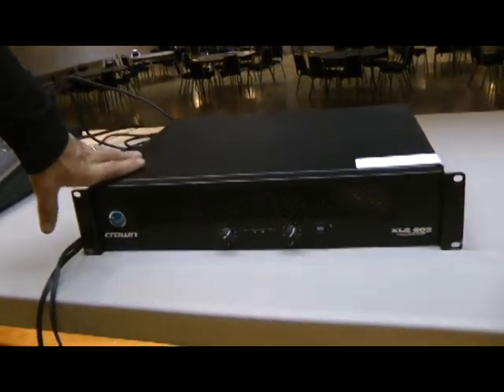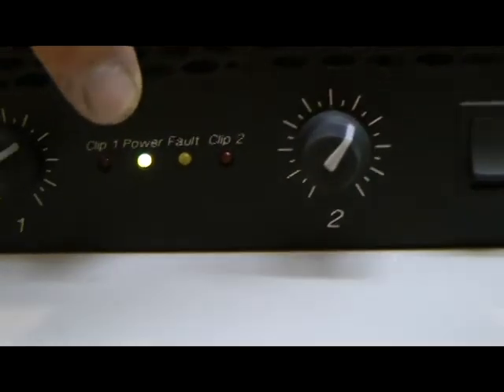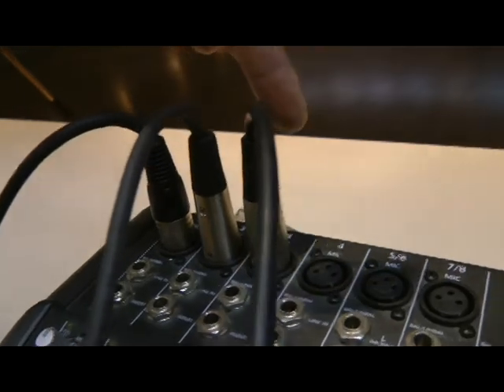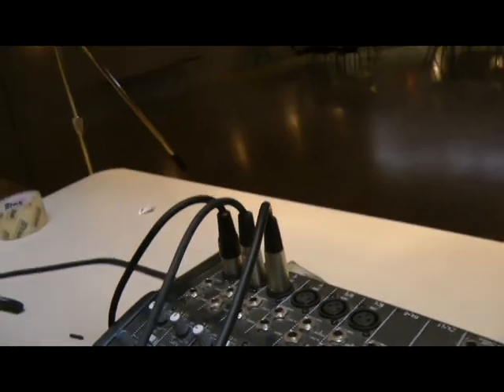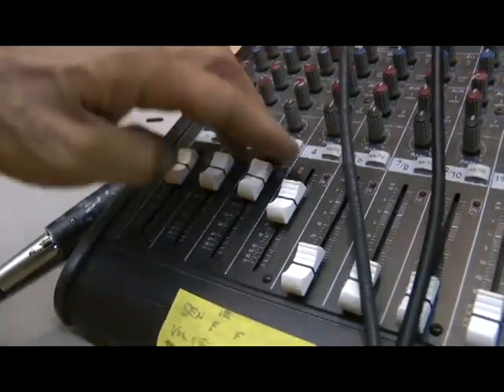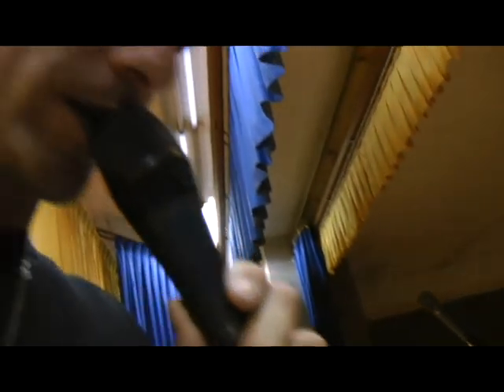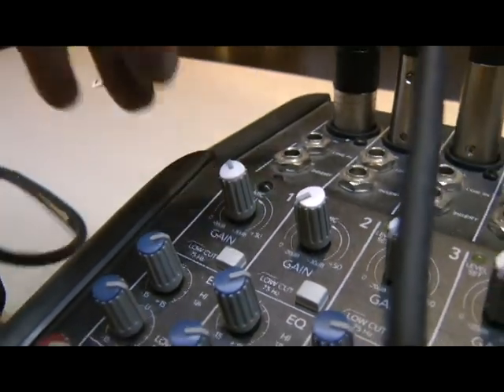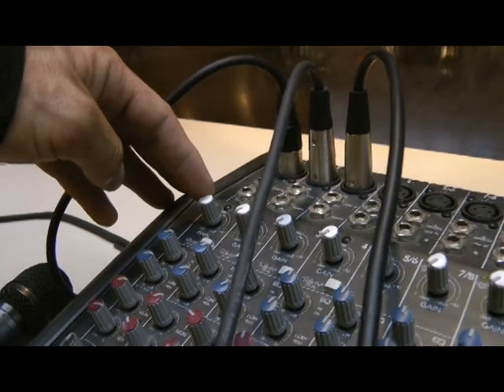Setup Sound System.avi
Setup instructions of the sound system at Branch 43